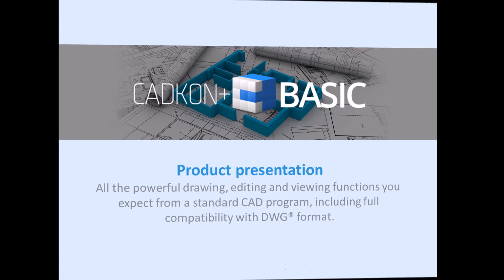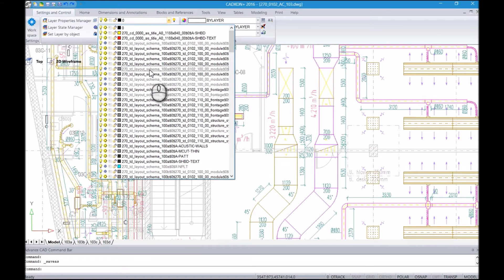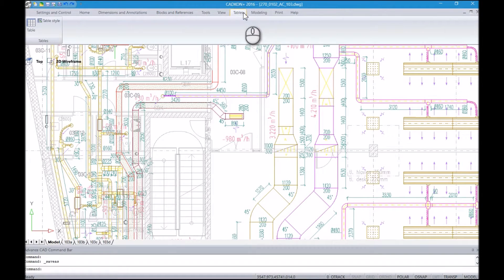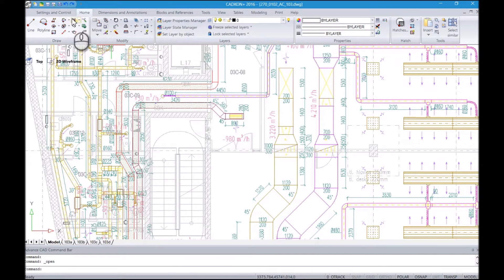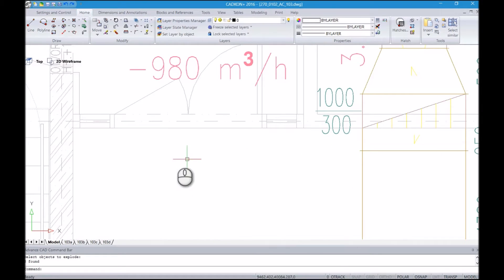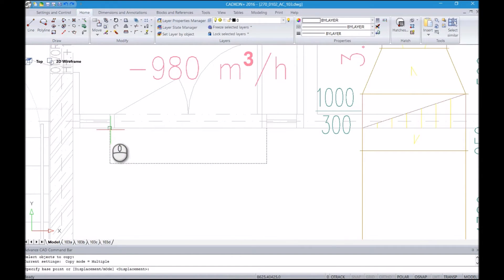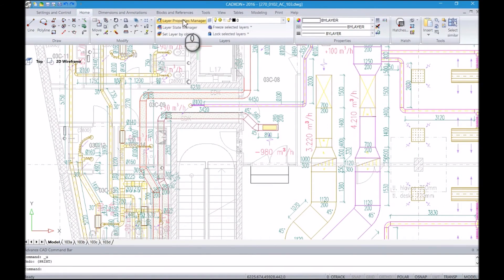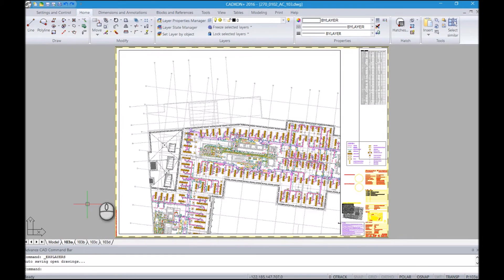PRESENTATION: CADKON+ BASIC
All the powerful drawing, editing and viewing functions you expect from a standard CAD program, including full compatibility with DWG® format.

It provides customers with simple, ingenuous and economic solutions to frequent issues arising from creating and modifying drawings.